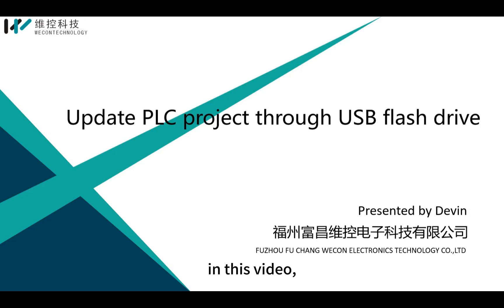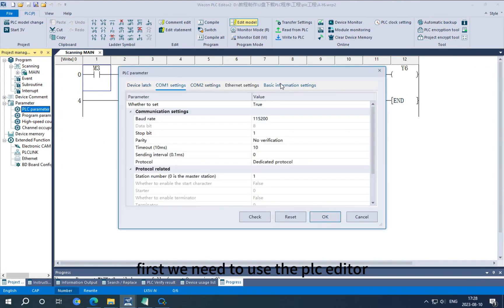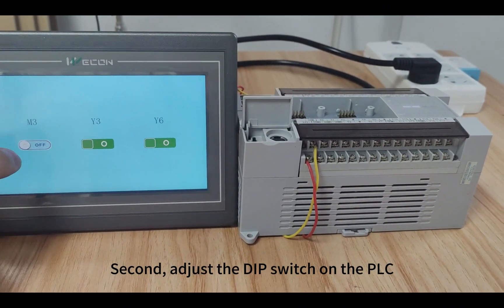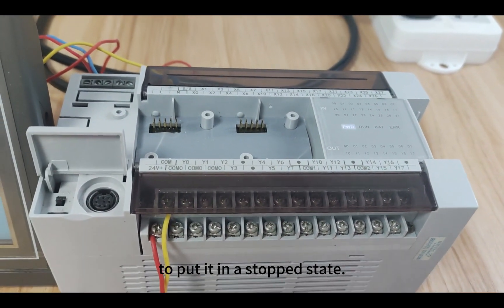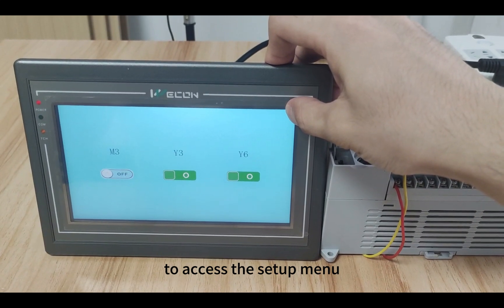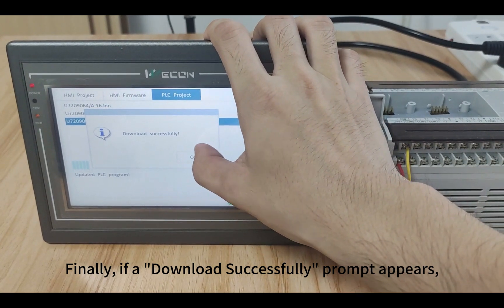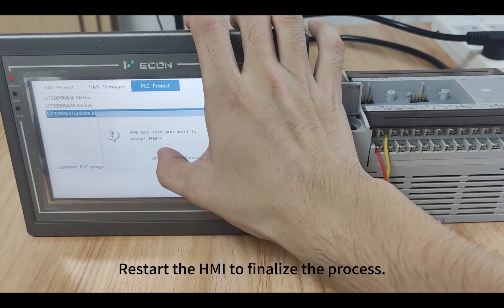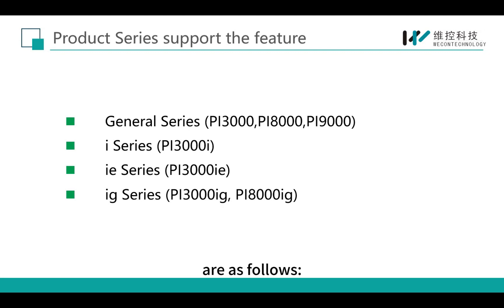Wecon HMI Basic Object & Settings: 27. Update PLC project through USB flash drive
Users could using pen drive to update the PLC program via HMI background interface (Make sure the communication is setup successfully in advance)